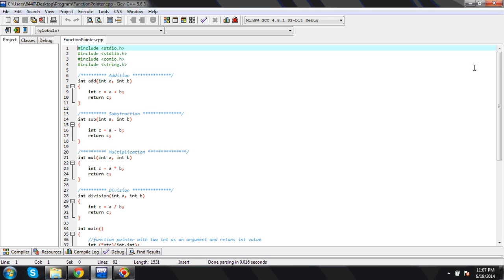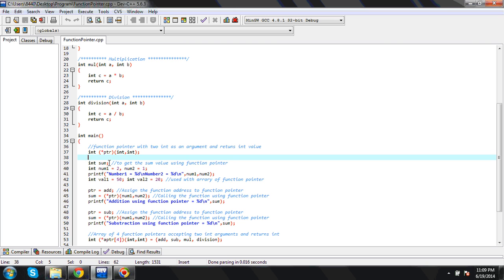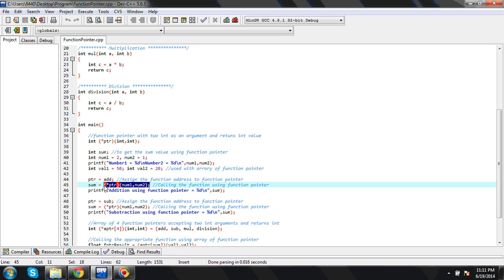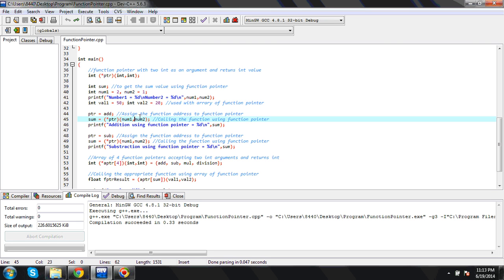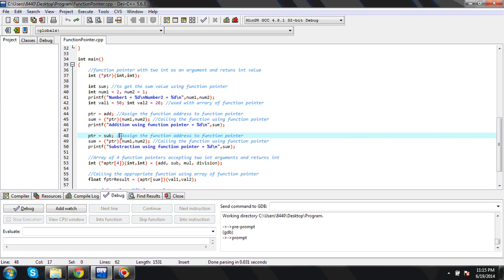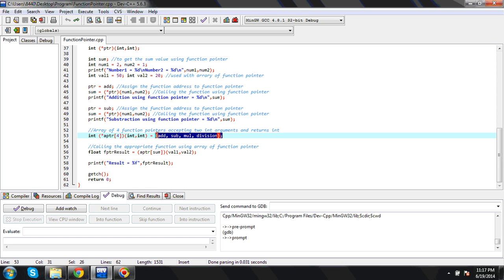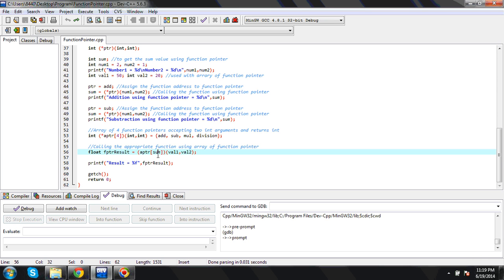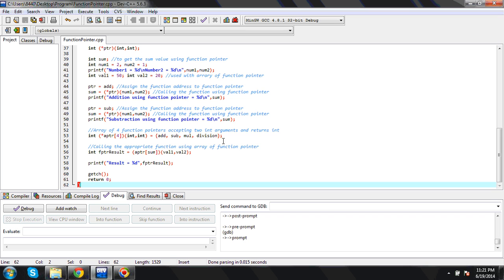Function Pointer Example Code with Explanation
Usage of Function Pointer
Usage of Array of function pointer.